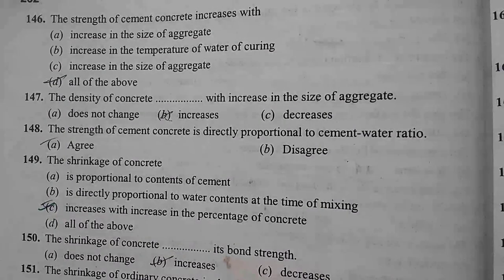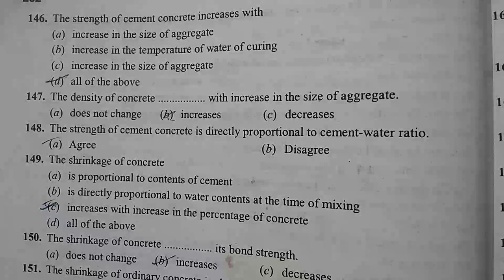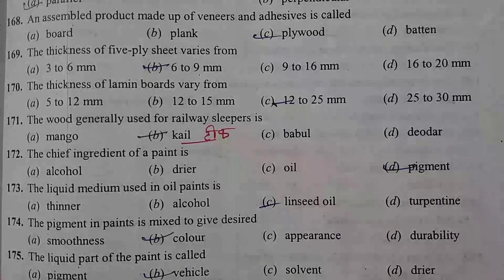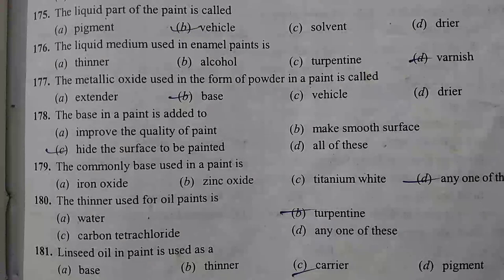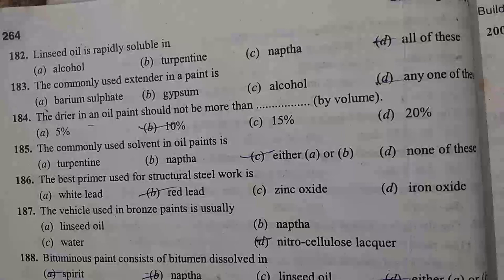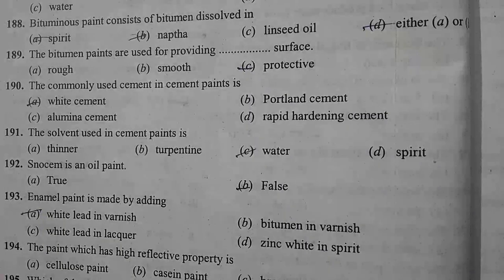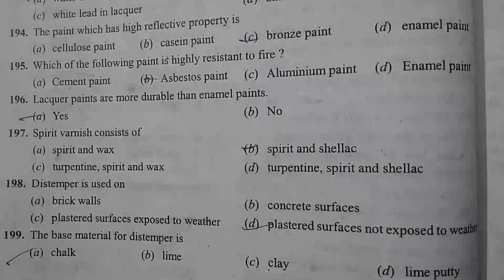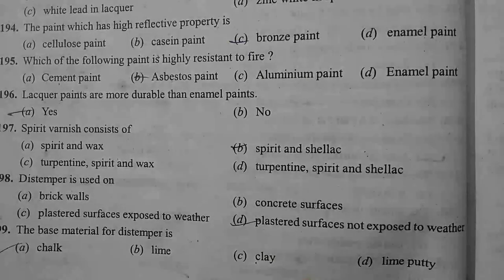Building material mcq civil engineering rs khurmi 2